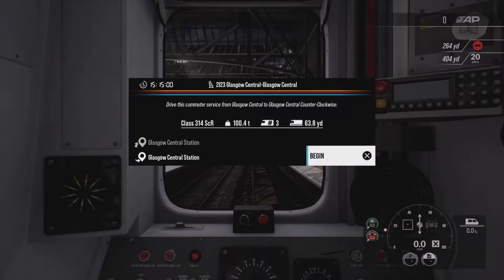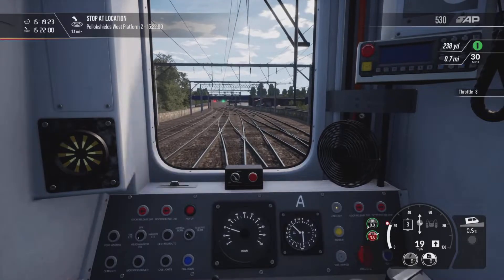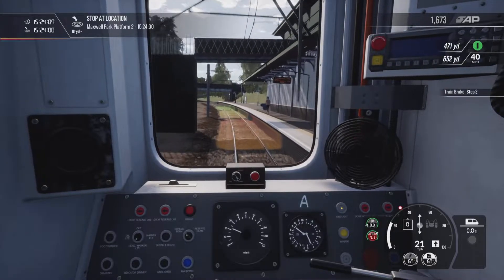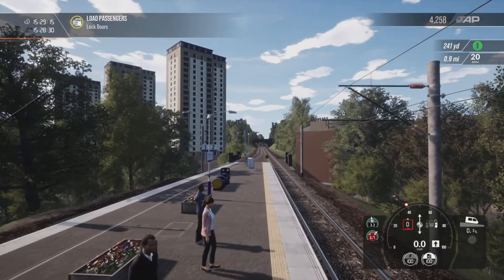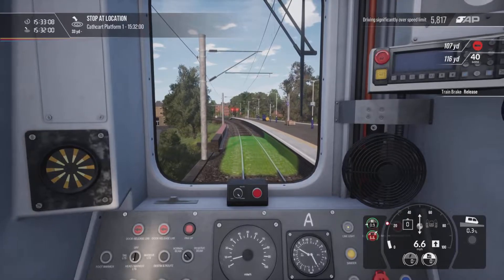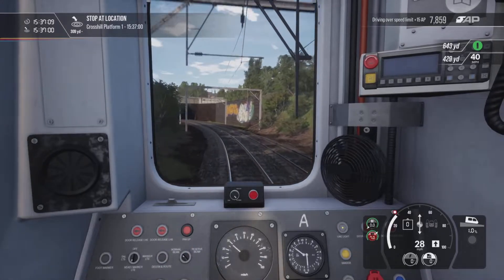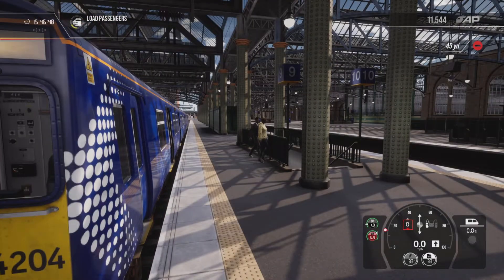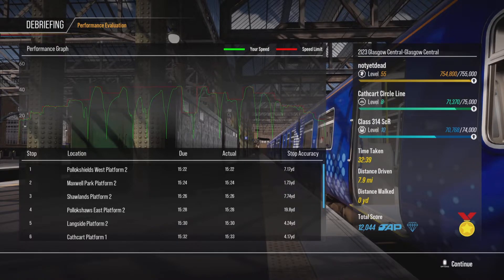Train Sim World 2, 2I23 Glasgow Central - Glasgow Central, Carthcart Circle Line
Glasgow to Glasgow circular on the Carthcart line